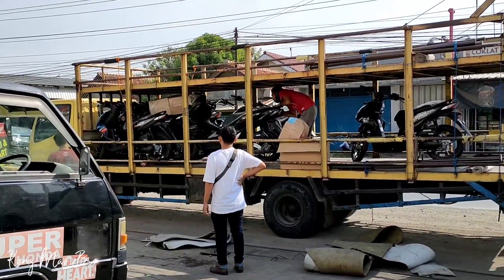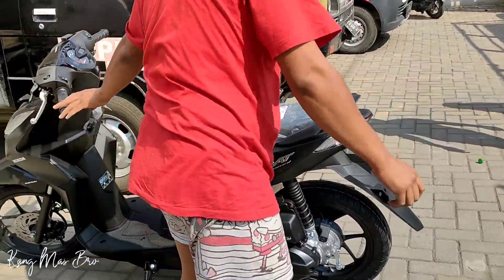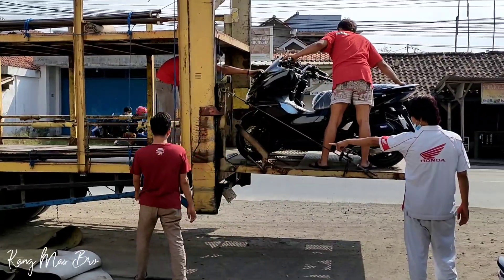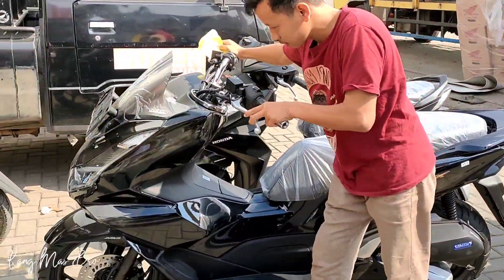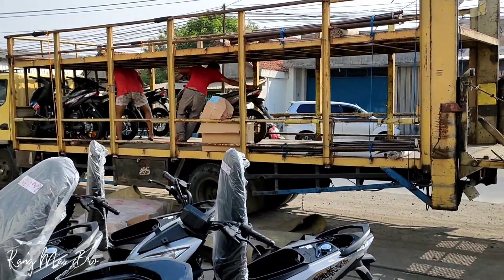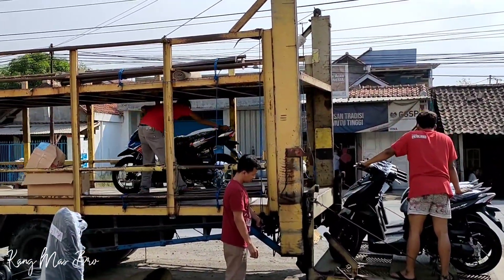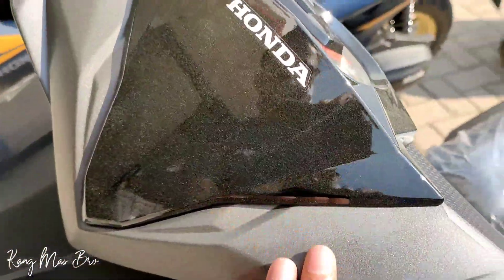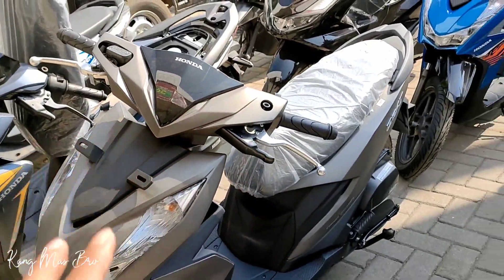HONDA BEAT DELUXE BROWN ISTIMIWIR | PCX ABS BLACK JUGA DATANG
Kang Mas Bro melayani pembelian Honda adv 2021 honda verza versi 2021 bisa beli kredit cash beat street 2021 atau Vario 125 terbaru 2021 atau Vario 150 terbaru 2021 sama kmb bisa sedangkan Scoopy 2021 dan PCX 160 masih antri indent, kang mas bro siap melayani pembelian all motor Honda terbaru bisa cash kredit untuk pembelian kredit  tentu berbeda dengan pinjaman online

info pemesanan area ketanggungan Brebes Jawa Tengah wa saja 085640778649